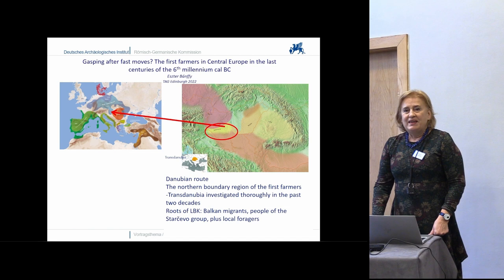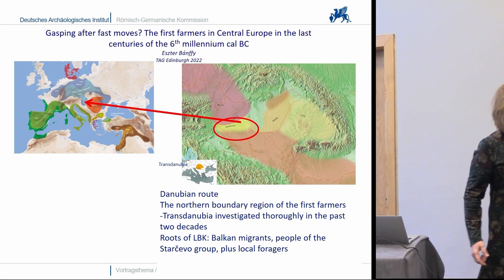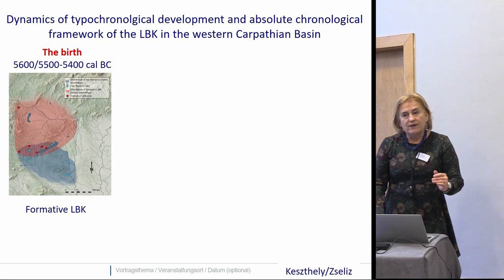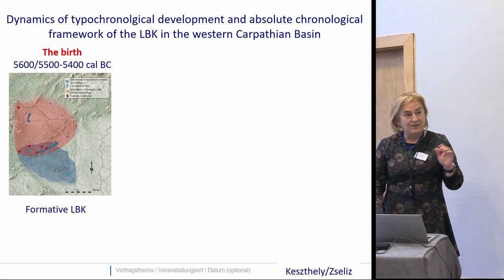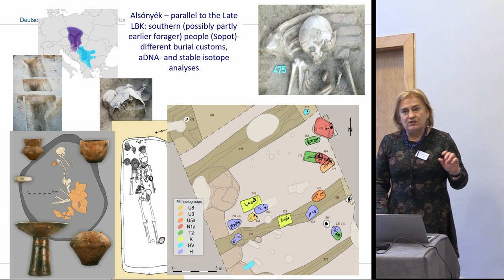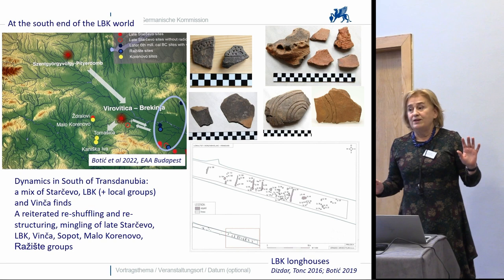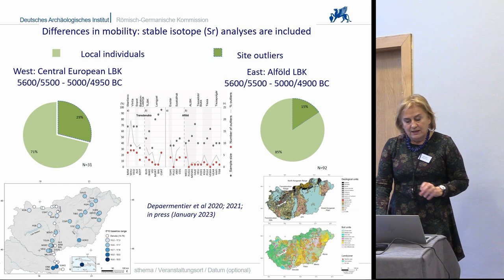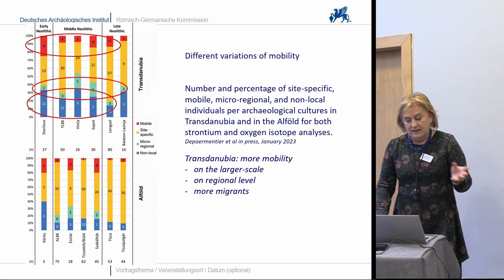Gasping after fast moves? The first farmers in Central Europe in the last centuries of the 6th...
Eszter Bánffy (German Archaeological Institute)

Humans were on the move from the very beginning; cultural and biological mobilities and
connectivity are but building blocks of reshaping past societies. This mobility had “side
effects”: information networks, exchange, long-distance trade and, ultimately, intermarriages
with locals. One of the most decisive migrations, confirmed both by material culture and
bioarchaeology is the rapid spread of LBK groups along the Danube valley. This led to a patchy
occupation of vast loess regions of the continent. My paper will give examples for the
immediate aftermath and for some generations later: cases where separation, others where
melting and the formation of new structures became dominant: very different stories in the
Carpathian basin, the Danube region and north westwards. Re-structuring LBK and post-LBK
formations were determined by an almost constant fluidity that shaped the upcoming 5th
millennium